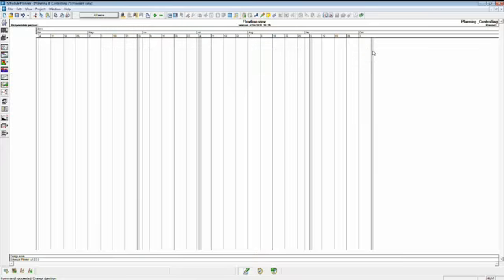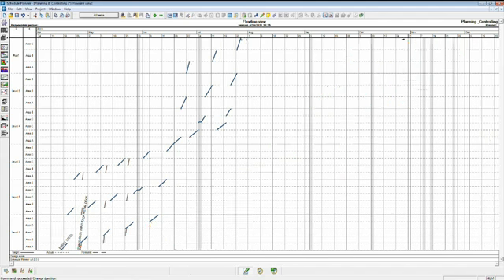Vico Office Schedule Planner Flowline Schedule 4D BIM Construction Schedule